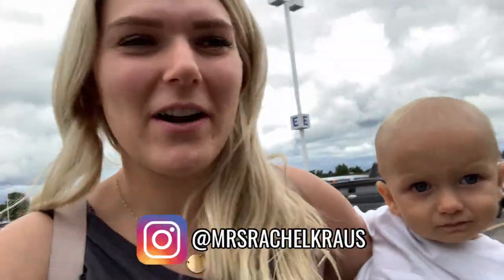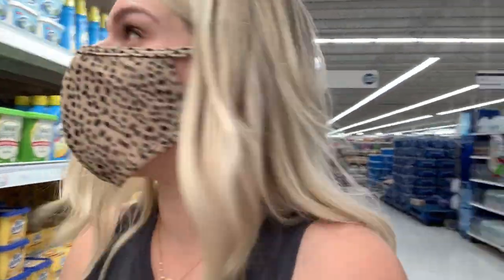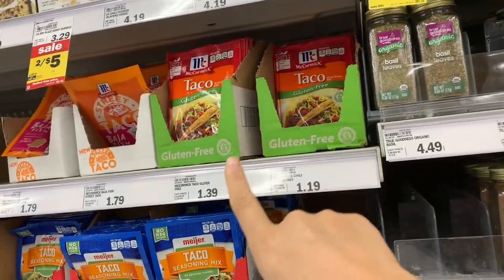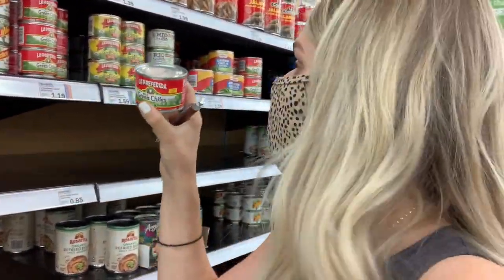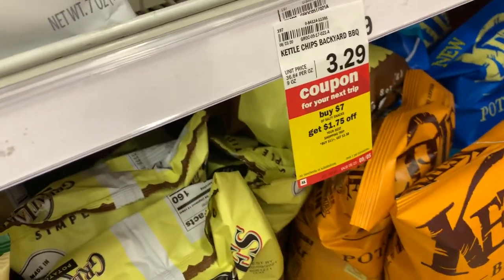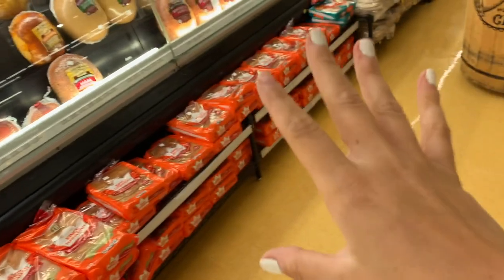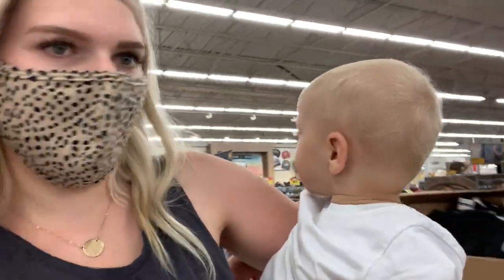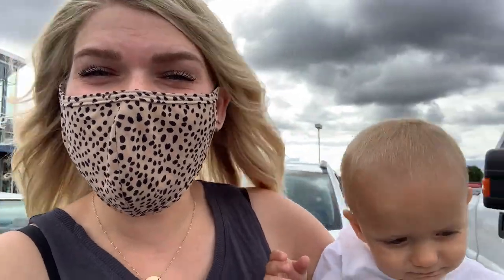$$$ HUGE MEIJER GROCERY HAUL FOR LARGE FAMILY OF 7! Come grocery shop with me! // Rachel K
HUGE GROCERY HAUL, GROCERY HAUL FOR LARGE FAMILY, GROCERY SHOP WITH ME, MEIJER GROCERY HAUL, MICHIGAN GROCERY HAUL, RACHEL K

I post GROCERY HAULS every Thursday on my channel. :)

WE ARE GLUTEN FREE, DAIRY FREE, EGG FREE, AND CORN FREE! I also try to eat VEGAN for 2 meals out of the day!